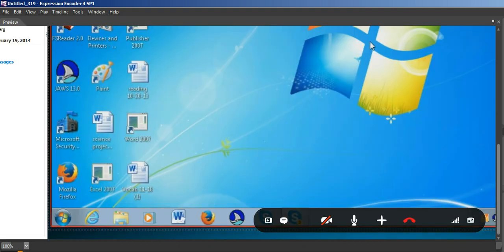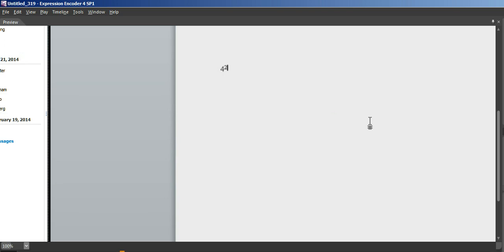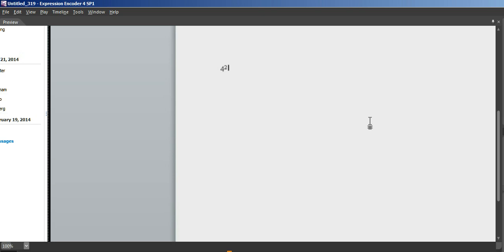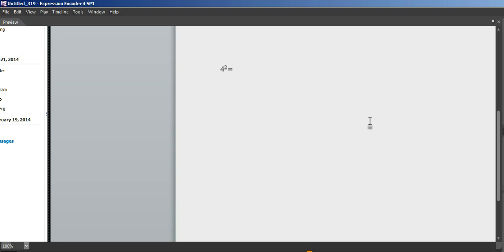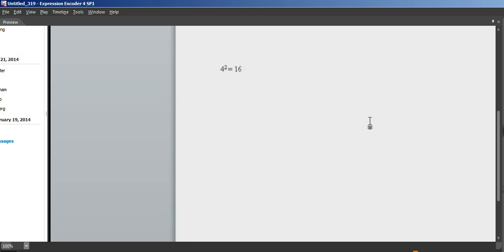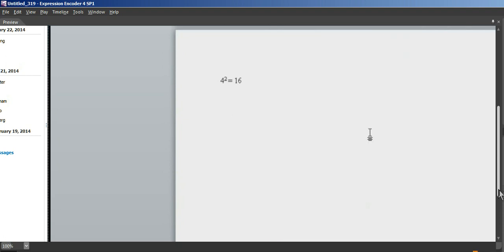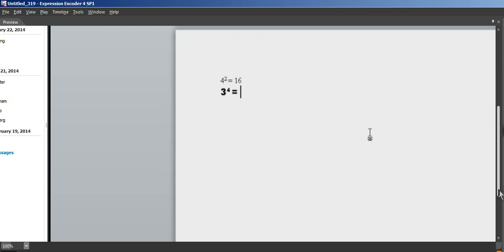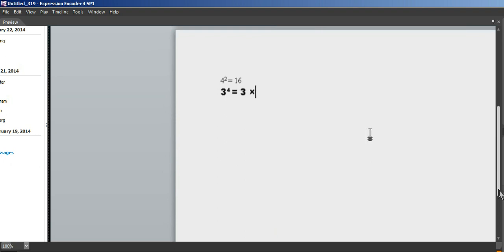Learning how to do exponents in Word with Jaws and braille display